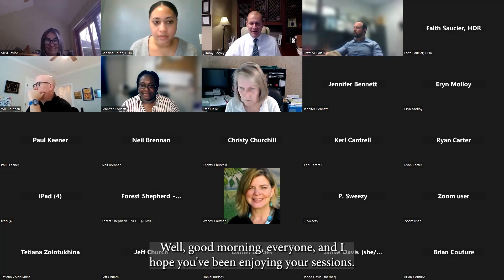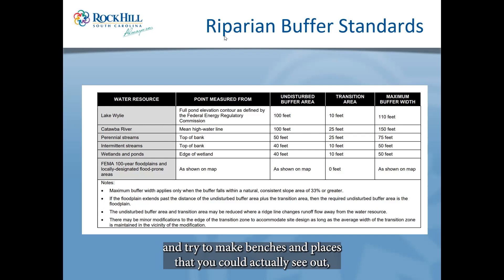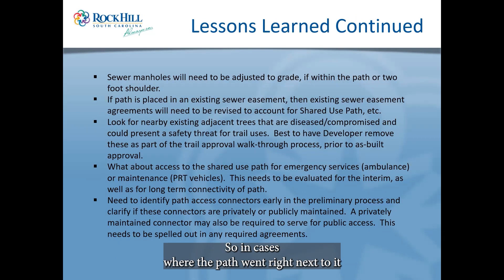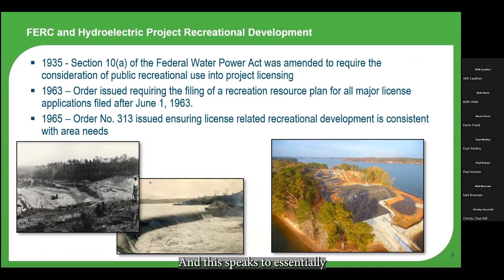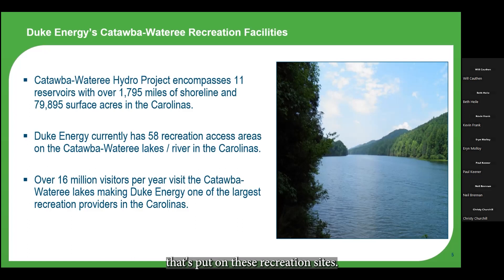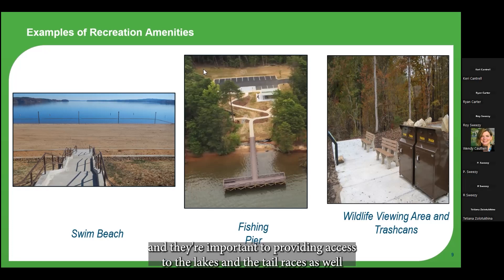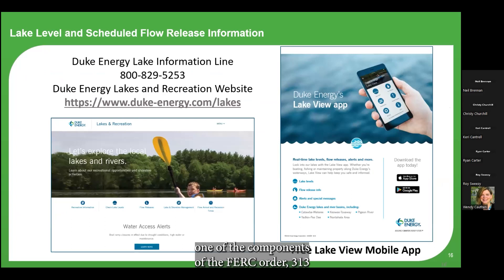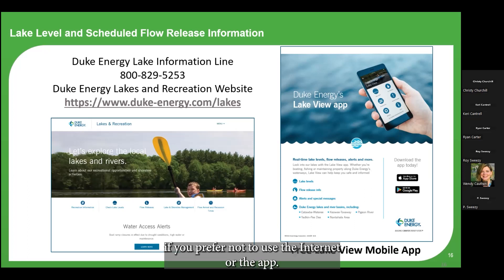2023 Citizens' Water Academy - Session Eight